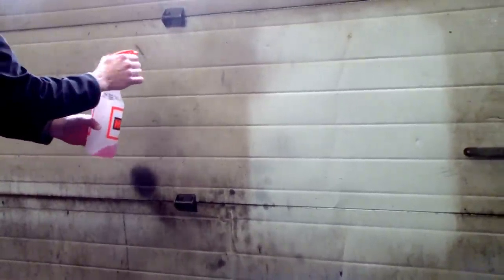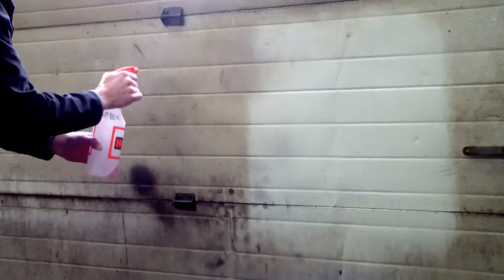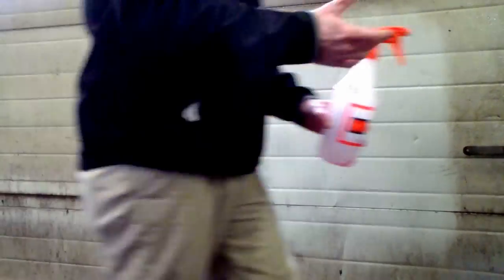Hydro Chem Systems "Special Acidic Cleaner" demo inside the wash bay at a Pepsi plant.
Hydro Chem Systems "Special Acidic Cleaner" demo filmed inside the wash bay at a Pepsi plant. Only scrubbed it with a broom. No pressure washer, (we had not finished installing).

• Refuge/garbage trucks
• Commercial retail trucks
• Farm equipment
• Municipal and school buses
• RVs
• Car haulers
• Tankers

• Landa
• Hydro-Tek
• Ramteq
• Pressure Pro
• FMS